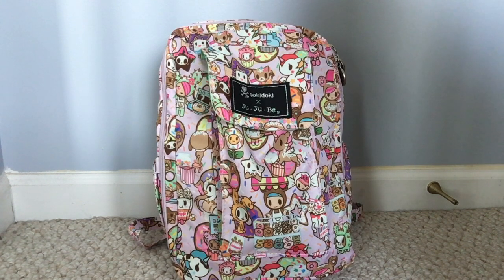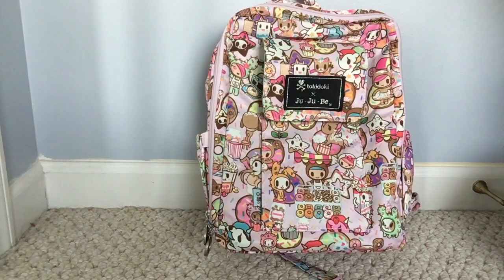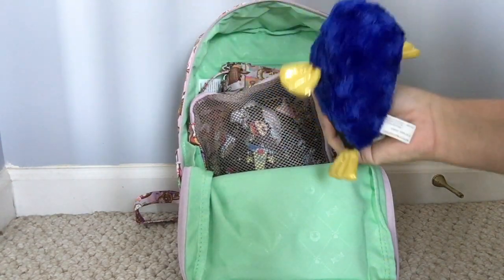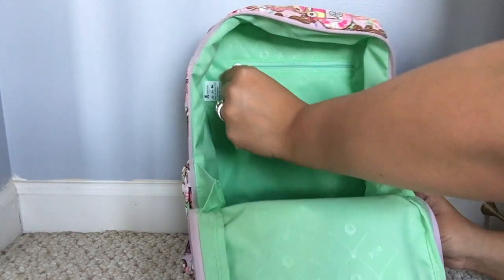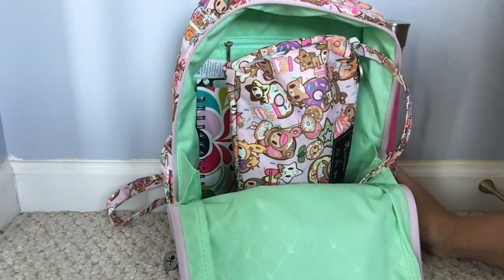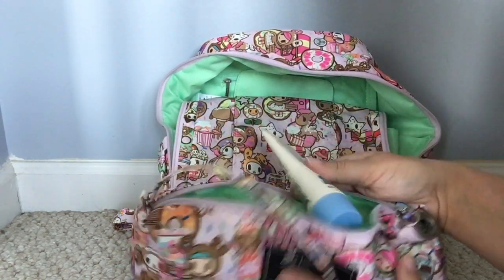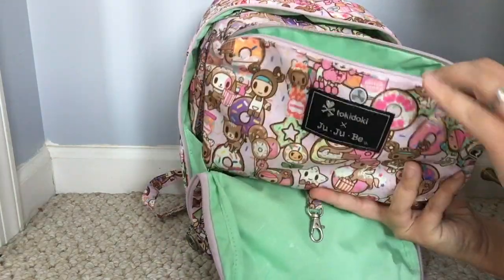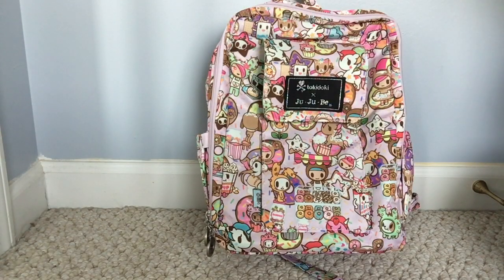Ju-Ju-Be Minibe Packed 3 Different Ways!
Hi Everyone!

Today my video is all about the minibe! This little bag is such a great bag that jujube has!

In this video I share how I like to pack mine up and the different ways that I use it!